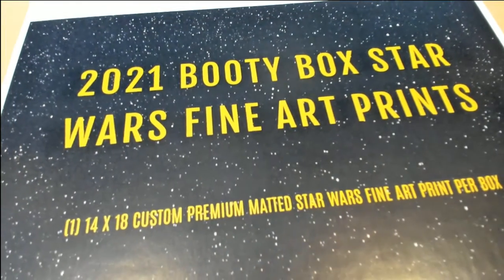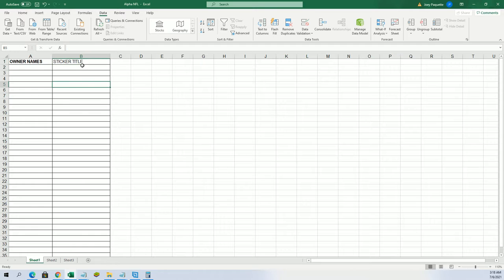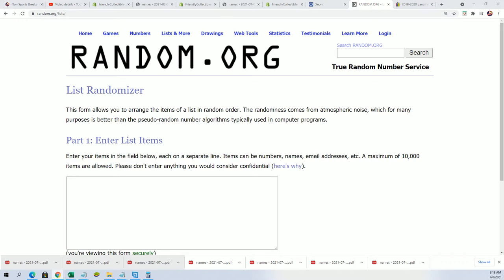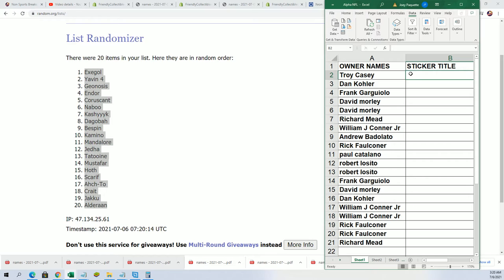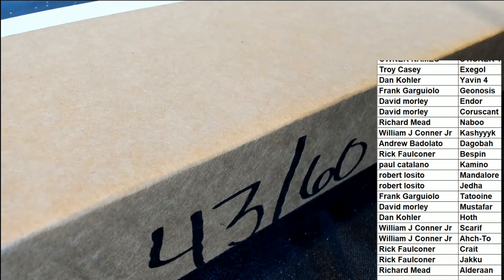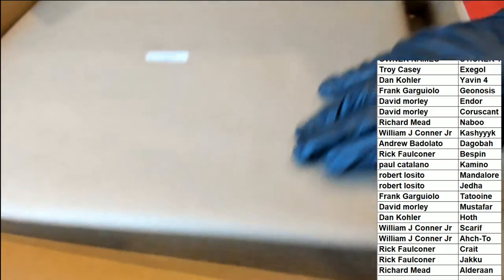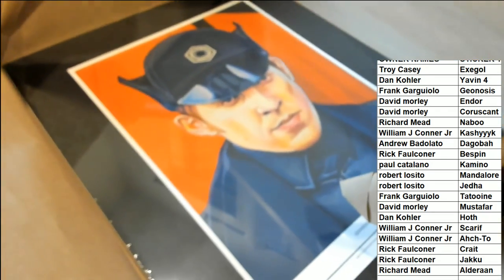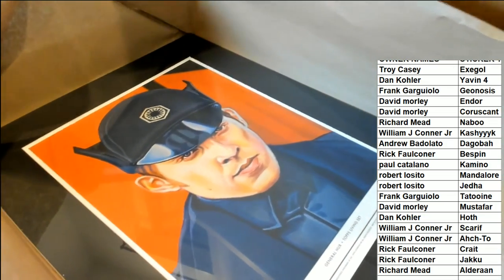2021 STAR WARS FINE ART PRINTS QUEST SERIES ID STWARFAP104